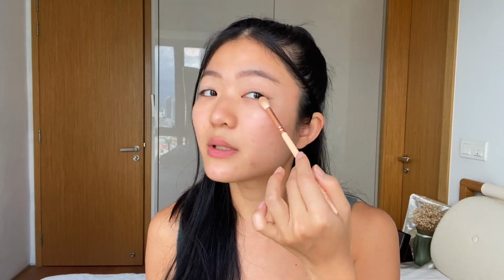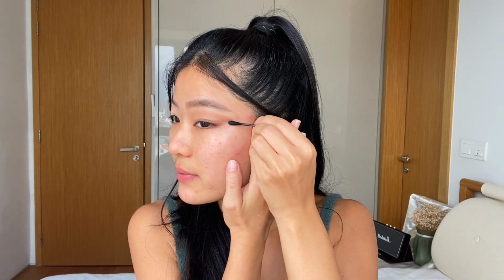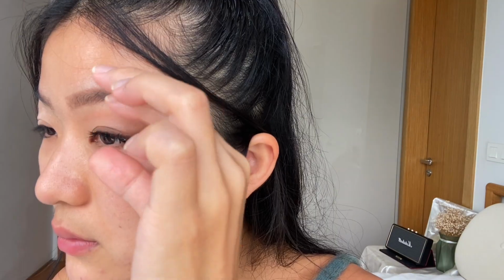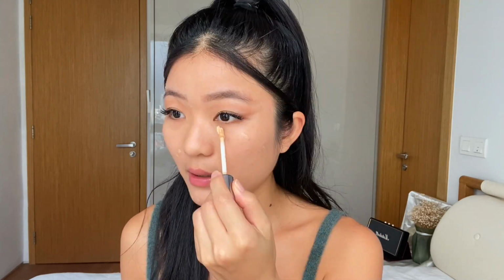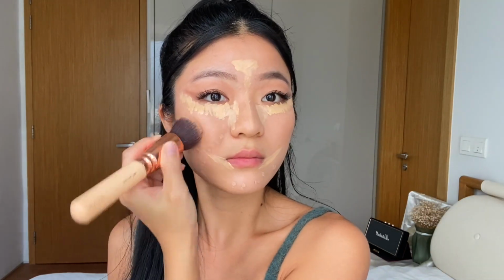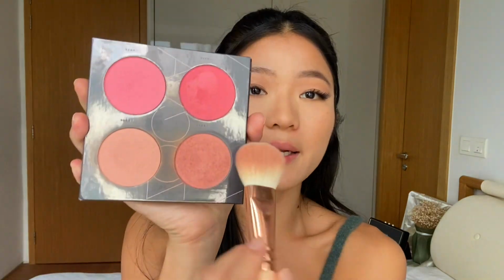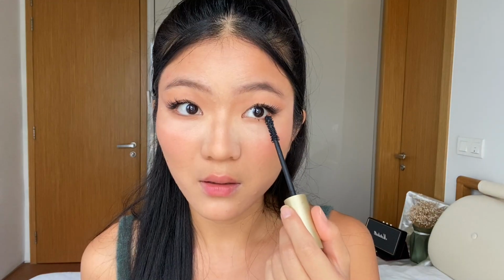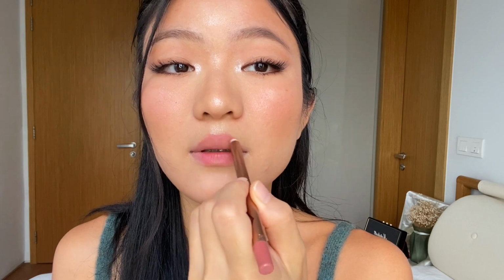Asian girl tries Kendall Jenner Fox Eyes Makeup Tutorial // Cheryl Rocha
Hey everyone, I am finally back with a new makeup tutorial this week! and it's my upgraded version of kendall jenner fox eyes makeup and new makeup techniques that elevate my look to the ultimate soft glam foxy eye!

I will be posting every Wednesday and Sunday!

🖤Makeup Products Used:
Benefit Goofproof Eyebrow Pencil
Benefit My Precisely Eyebrow Pencil
Tarte Bloom Clay eyeshadow palette
Stila Mascara
Fenty beauty cream bronzer
Fenty Beauty Sun Stalker bronzer
Zoeva Coral Spectrum Blushes
Maqpro HD powder
Maqpro face powder
Fenty Beauty Diamond Bomb
Marc Jacobs Highliner Matte Gel Eye Cranyon Eyeliner
Charlotte Tilbury Pillow Talk Lip Liner
Sephora Brunch Date
Fenty Beauty Pro Kiss'r Lip Blam